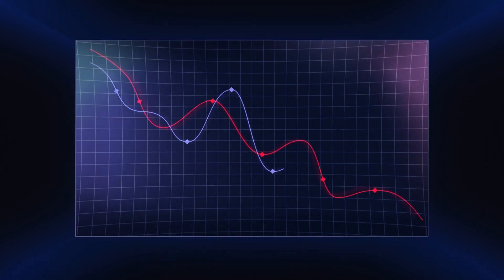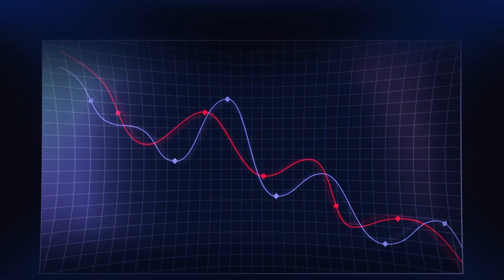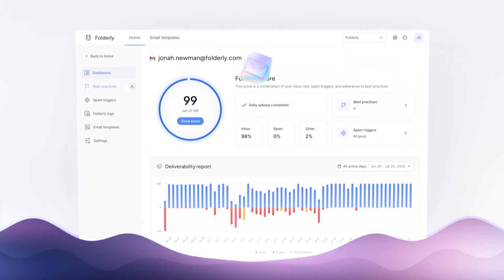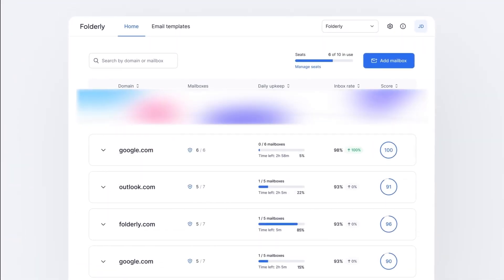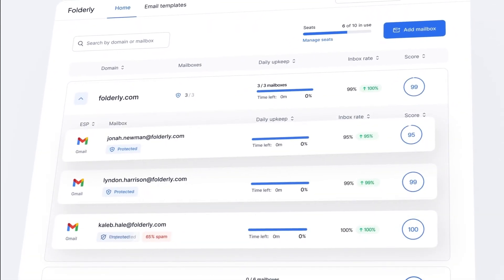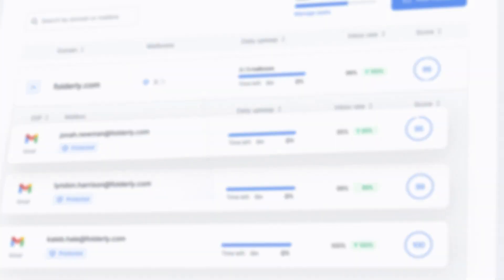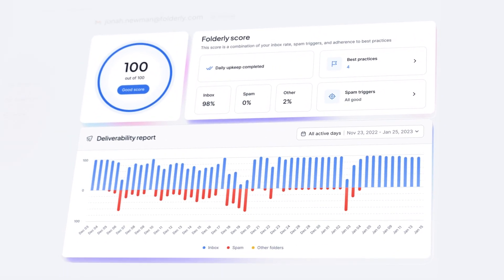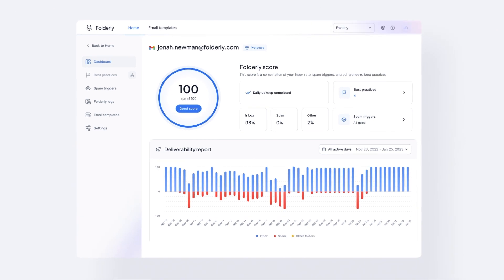Supercharge Your Email Deliverability With Folderly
49% of all emails sent end up in spam. Are you sure you are out of this number?

Folderly is an all-in-one email solution platform to supercharge your email performance. Our solution allows you to locate, solve, and prevent email deliverability pitfalls:

• Track where your emails land—inbox, spam, or promotional folders—so you always have a complete picture of your email deliverability.
• Get your domain reputation fixed and grown steadily, so emails land directly in your recipient's inbox, and you always get predictable results.
• Easily craft, fix, and manage your email copies to mitigate deliverability issues connected with content problems.
• Discover the exact reasons why your emails land in spam, along with expert steps to fix the issues.

Curious about how we can solve your specific email deliverability challenges and boost the performance of your email campaigns? Request a demo and get personalized guidance tailored to your needs